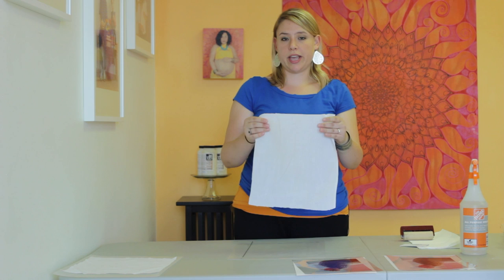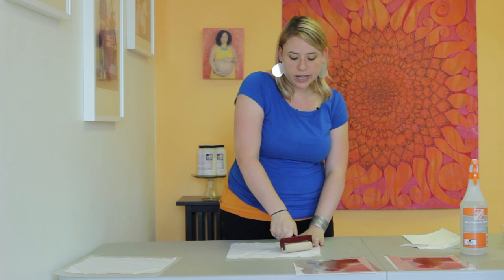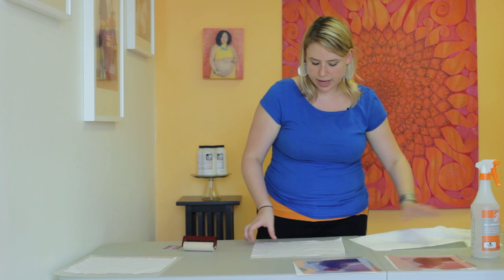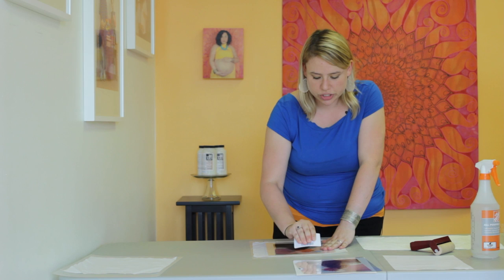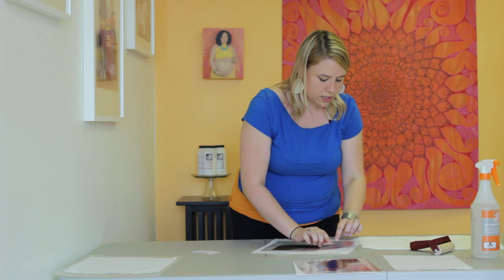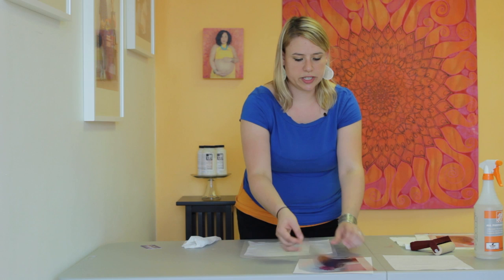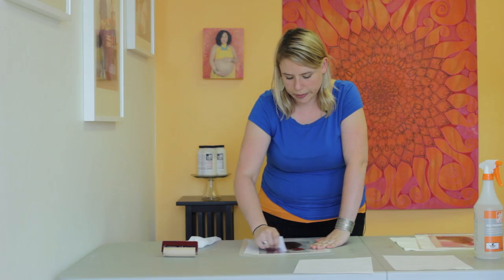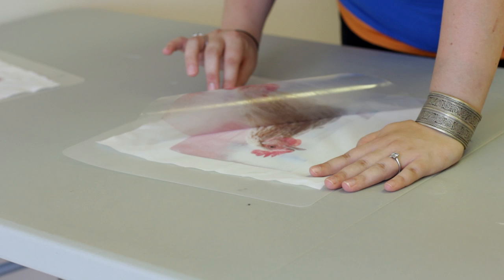Image Transfer onto Fabric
Image transfers onto fabric using inkAID Transfer Film and hand-made transfer film using inkAID Clear Gloss coating,